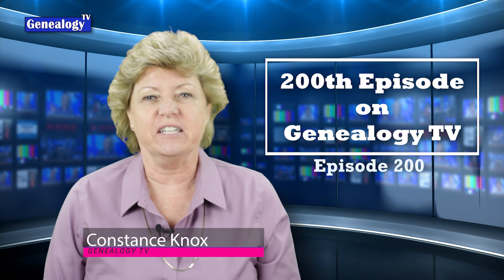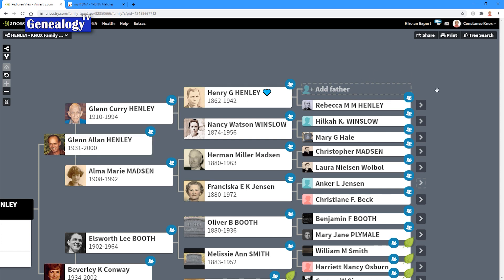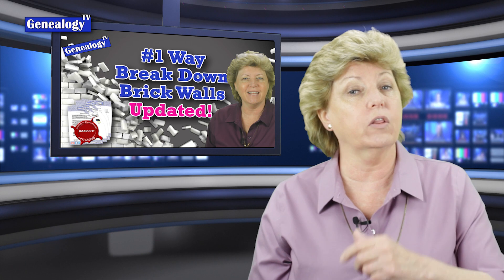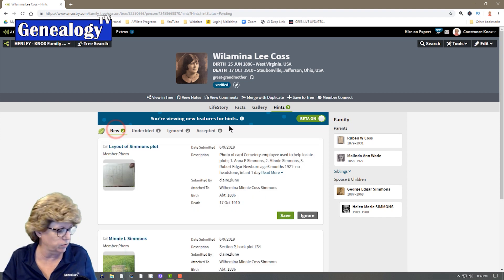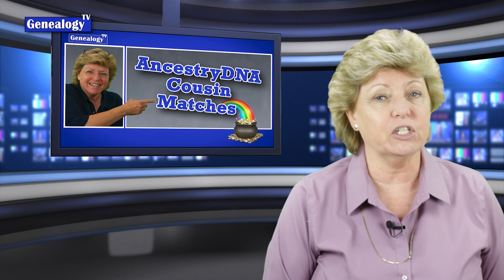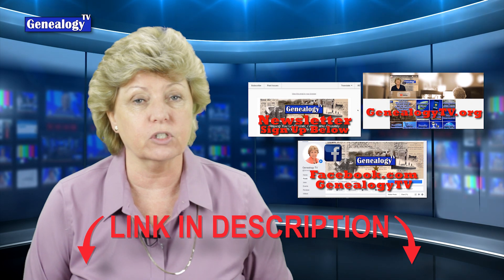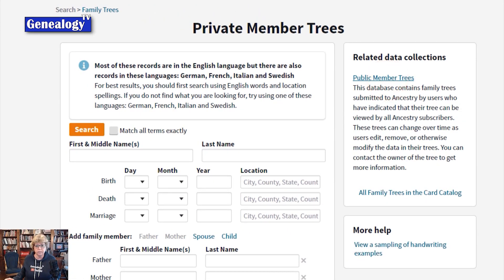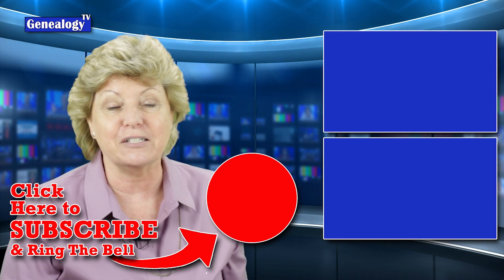200th Episode Celebration: Top Ten Best Videos on Genealogy TV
We’re celebrating Genealogy TV’s 200th episode with the top ten best videos and we’re giving away an AncestryDNA kit.  ALSO… Information Access level Channel Members are getting the mother-load of all handouts… It’s a handout with links to the top 10 handouts all in one go.
Thanks for celebrating the first 200 episodes with me.

Here are the top ten most popular videos (by number of views) since the launch of Genealogy TV.
The handouts are on page 2 for the last ten episodes.

🔴#8 - #1 Way to Break Down Brick Walls – Trick to Making Cluster Research Faster

📃 There is a HANDOUT for INFO ACCESS level Channel Members. Channel Members can find the handouts in the Community Tab on the YouTube channel. Look for the words HANDOUT in the blog posts.

TIMING
0:00 Intro
0:54 #10 DNA Cousin Matches: Next Steps
2:00 #9 Beyond the Hints on Ancestry.com and FamilySearch.org
2:37 #8 #1 Way To Break Down Brick Walls
3:39 #7 Ancestry.com ThruLines Explained
4:28 #6 Ancestry.com New Hint Feature Tricks
5:21 #5 Trace Your Family Tree for Free Online: 5 Step Process
6:06 #4 FamilySearch.org: 5 Tips for Free Genealogy Research
6:38 #3 AncestryDNA Shared Matches
7:29 #2 Inside Scoop About Family Search
8:12 Newsletter, channel member and subscription info
8:28 Channel Member Levels explanation
8:42 #1 Hidden Tools on Ancestry.com
9:56 Summary and thanks!
10:13 Handout information
10:26 Contest: DNA Kit Giveaway!
10:48 Giveaway Rules
11:15 Conclusion and outtro

I am a fanatic for genealogy, family history and DNA to research my American ancestors .  My mission is to create the best free genealogy videos and webinars on YouTube.

The best videos on “Genealogy TV” (YouTube) are about learning research notes, logs, staying organized, genetic genealogy, finding missing ancestors, and where to find family history records. Learn genealogy for free and how to research on Ancestry.com, FamilySearch.org, MyHeritage.com, FindMyPast.com, FamilyTreeDNA, AncestryDNA, 23andMe, Wiki Tree, Geni, National Genealogical Society, National Archives, State Archives, local family history rooms, genealogical and historical societies genealogybank.com, Chronicling America, Newspapers.com, Newspaper Archives.com, Fold3, Archive.org, Internet Archive, Wayback Machine, Digital Public Libraries, National Archives, Google, Google Books, Google News, Facebook for genealogy groups, and the very best genealogy websites and resources.

Other YouTubers are The History Guy, Ancestral Findings, Family History Fanatics, Geneavlogger, Legacy Tree Genealogy, Genealogy TV (of course), Ancestry, FamilySearch, Useful Charts, Dear Myrtle, and 23andMe.